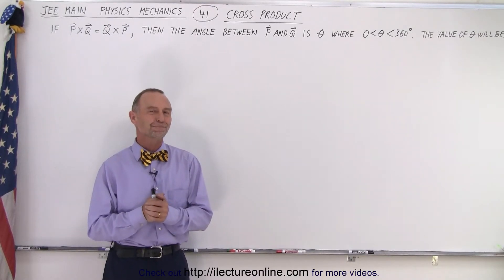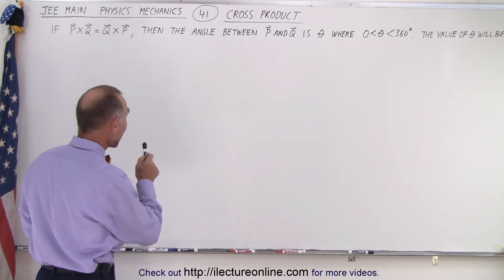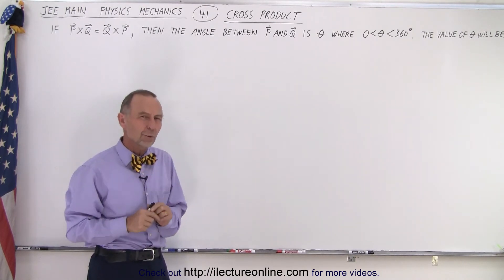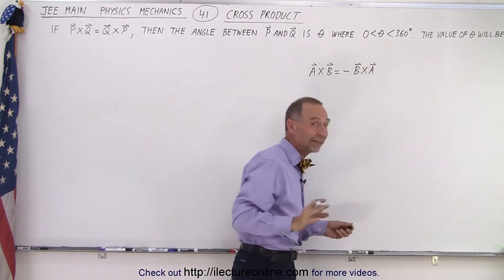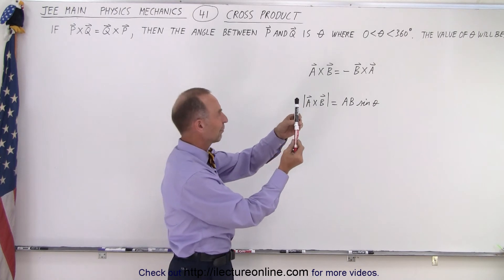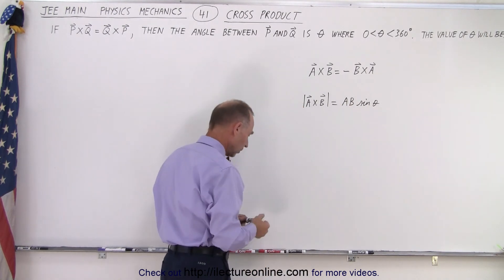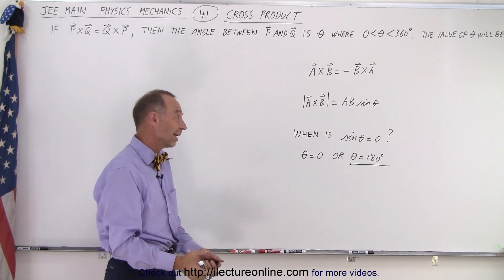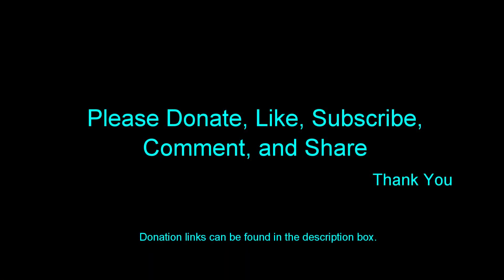JEE Main Physics Mechanics #41 Cross Product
If PXQ=QXP, then the angle between P and Q is theta where 0 is less than theta and is less than 360 degree. The value of theta=?